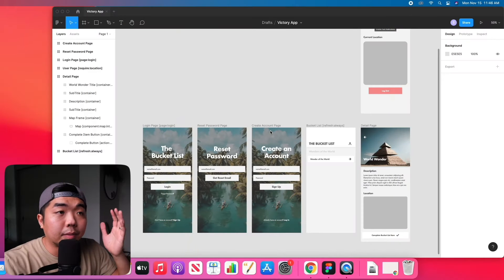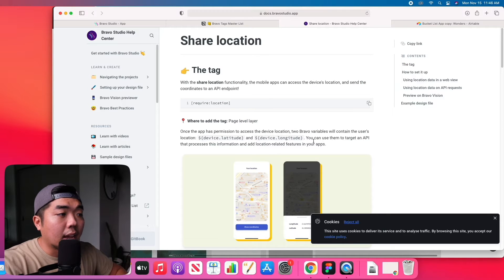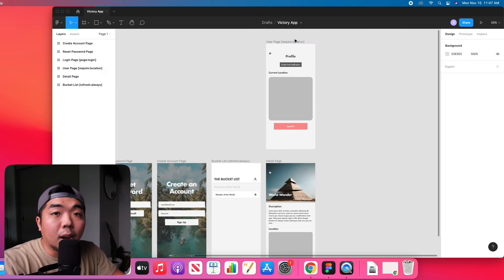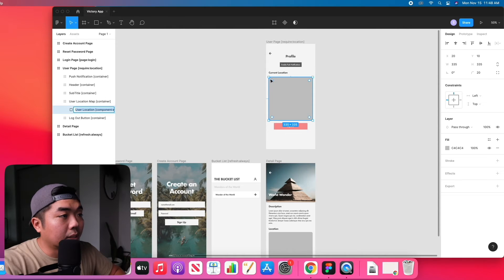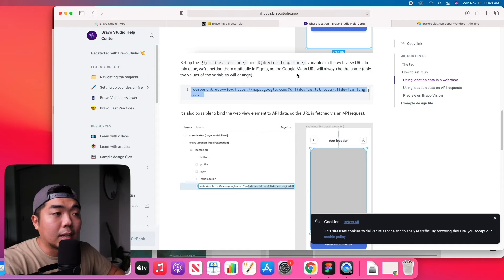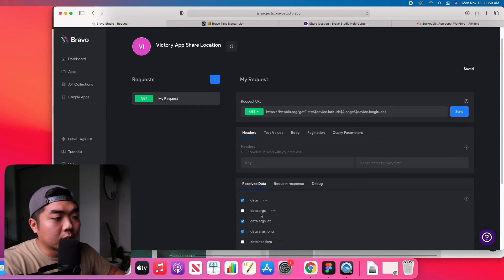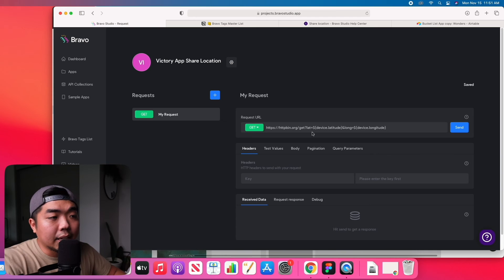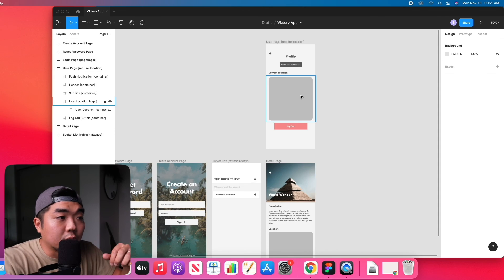Bravo Studio Victory: Location tutorial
Learn how to create your own app without code.

Join Sean Watase, content creator, designer and Bravo Expert to kick-start your no-code journey.

In this course you will learn how to use some of the advanced features available only to Bravo studio paid plans.First, we will show you the advantages of using remote actions to trigger API requests as an action.Then, you will learn how to use users device location which can be used to customize list results for example. More on maps, you will learn how to customize your map markers. Finally, you will learn how to set up Push Notifications using One Signal as well as a login page using Firebase to authenticate your users.